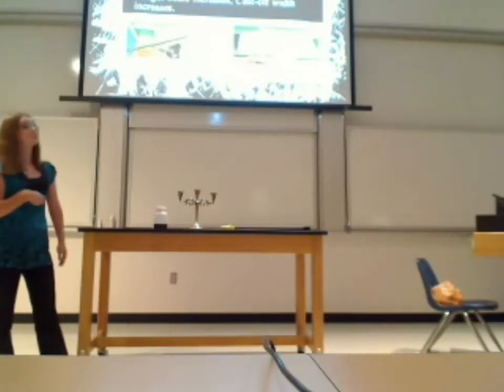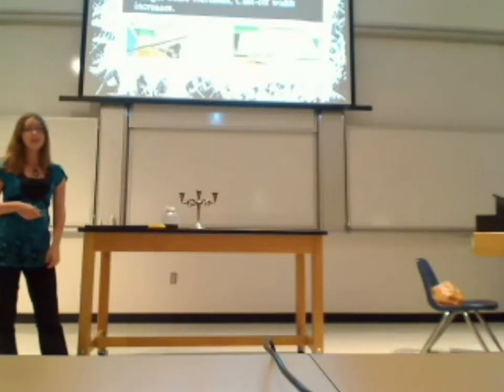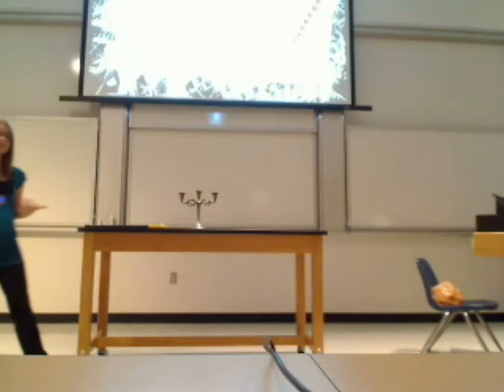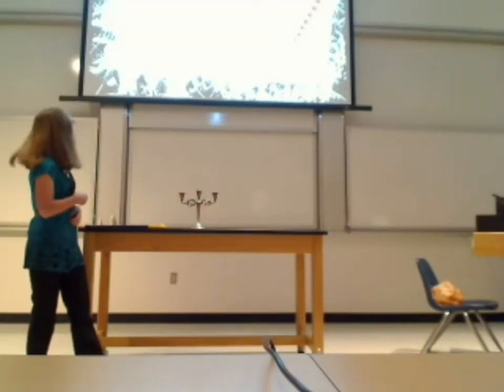Chelsey Potter - Bloodstain Pattern Analysis: Weapon Identification